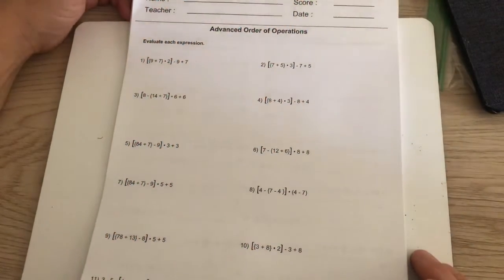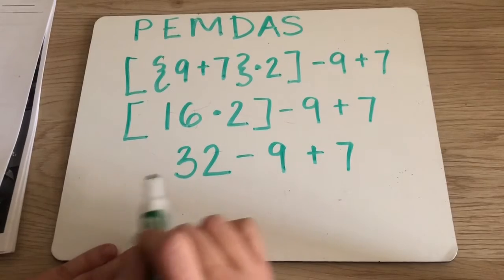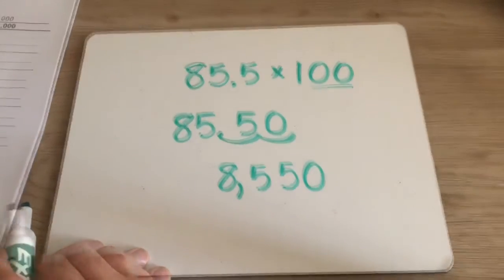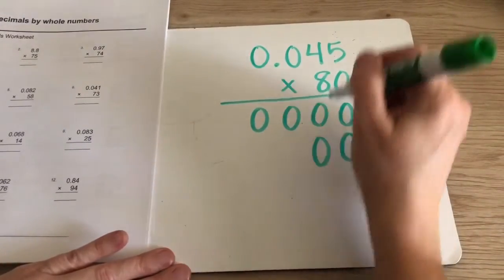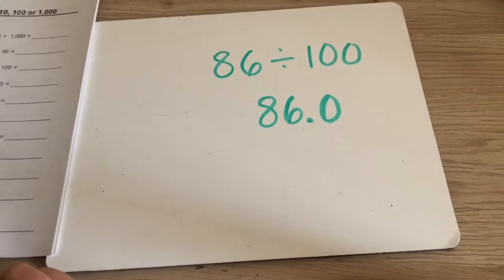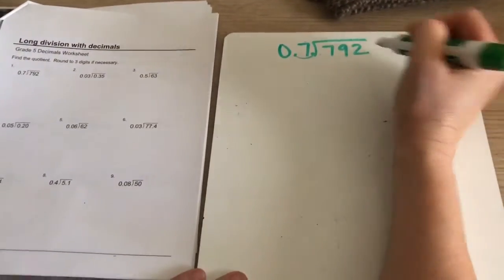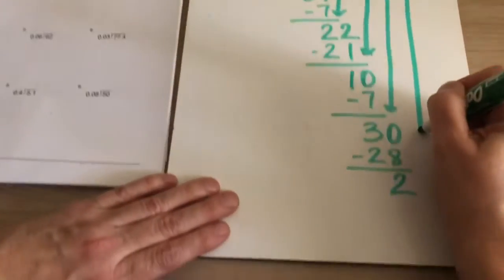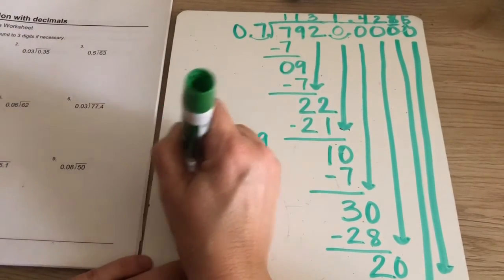Week 4 Math (All)